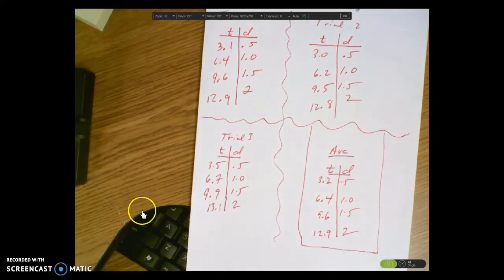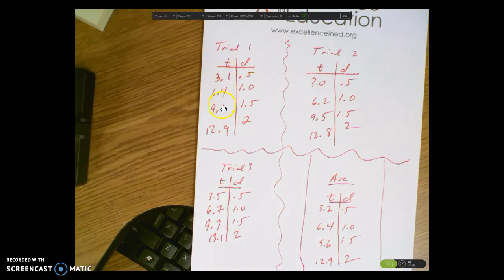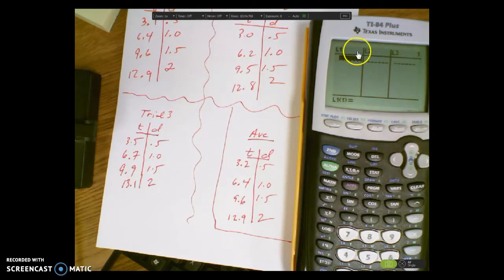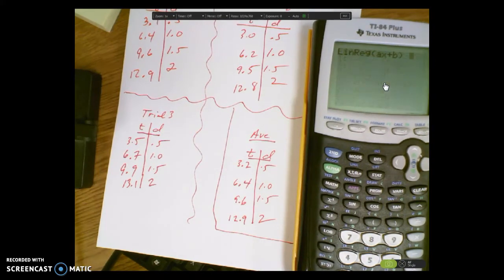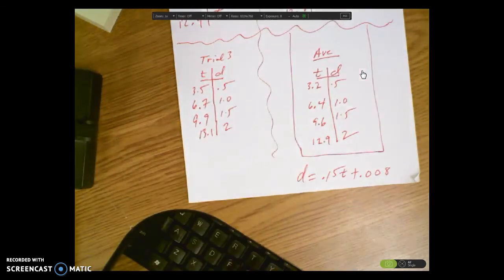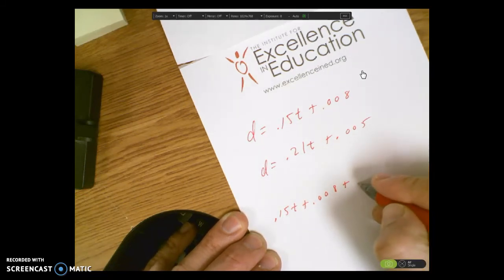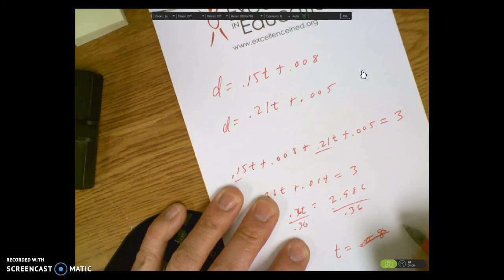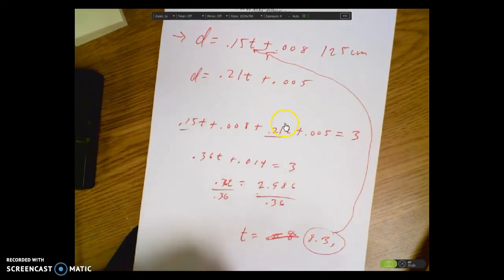Velocity Thomas Lab